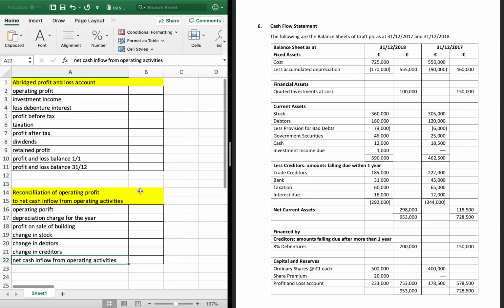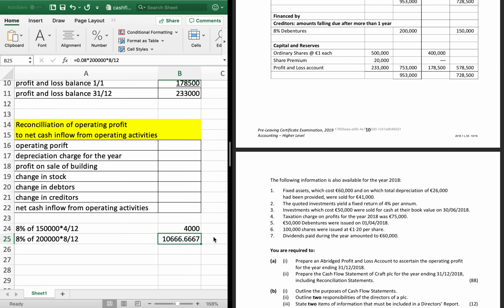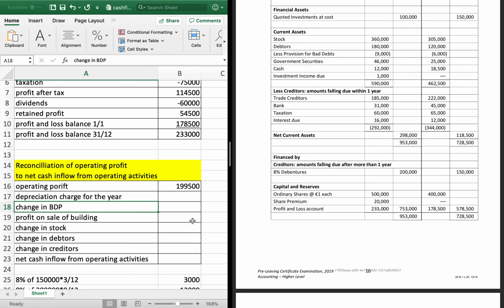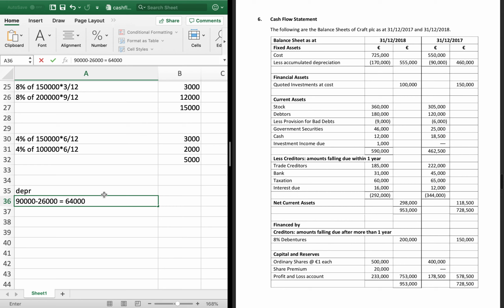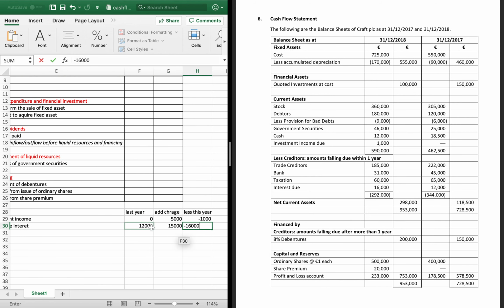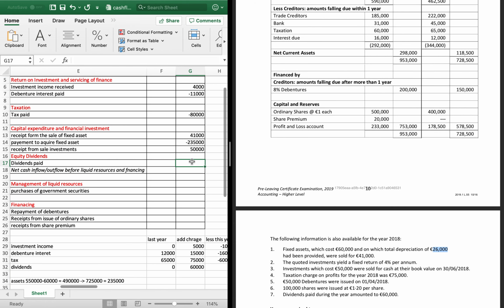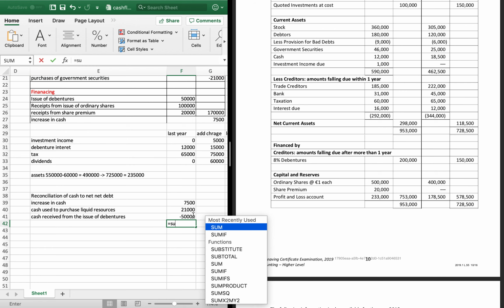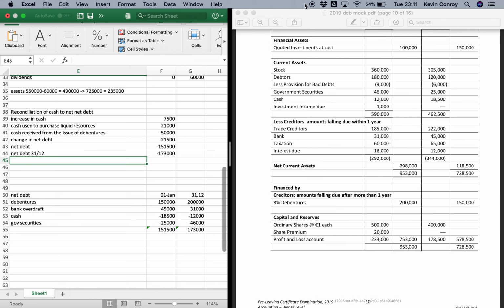Craft PLC: 2019 DEB cashflow